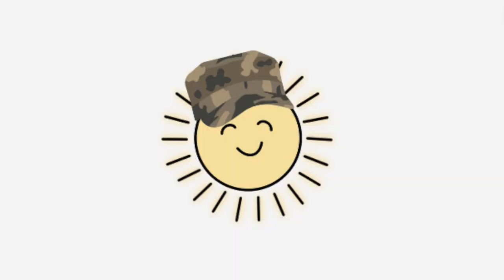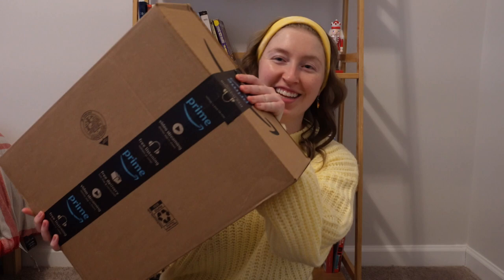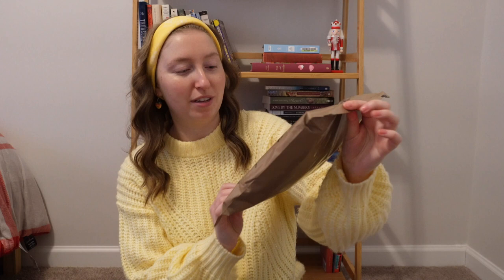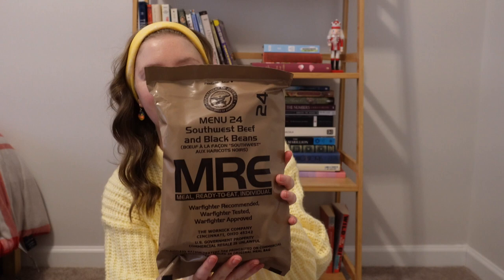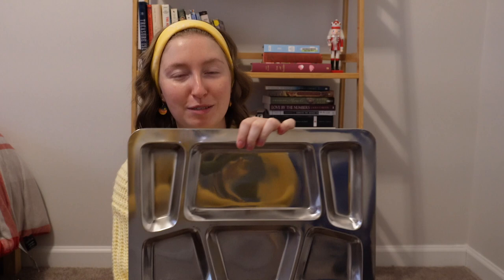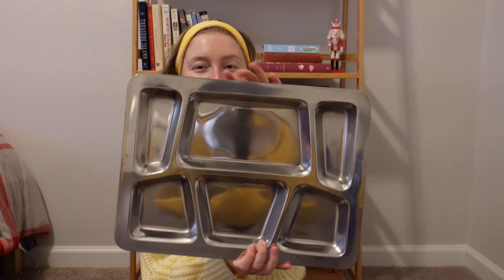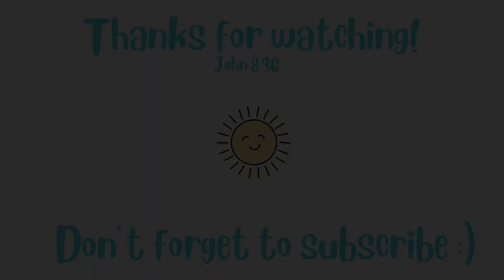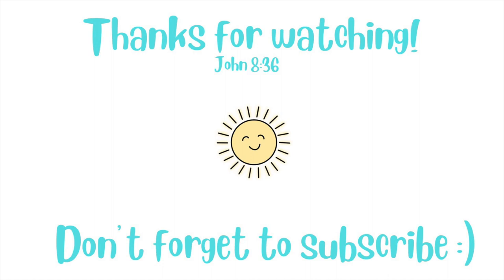Christmas MRE Haul! | 4 MREs + Scho-Ka-Kola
Hi guys and HAPPY NEW YEAR! Welcome to one of my favorite videos on my channel! In this video I show you the amazing bundle of MRE goodies I got for Christmas this year :) menus included are Shredded Beef in BBQ Sauce, Beef Taco Filling, and more! I also got a couple of fun extra items that are going to make filming these videos even more exciting! I'm looking forward to filming these reviews for y'all and as always, I hope you enjoy!

Lukrembo - Donut